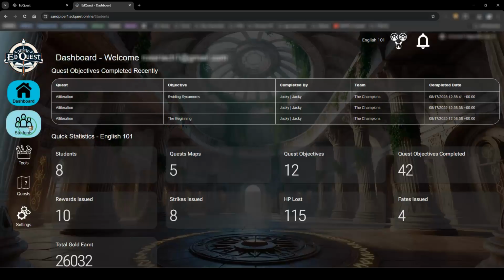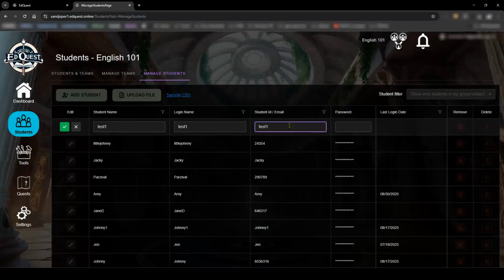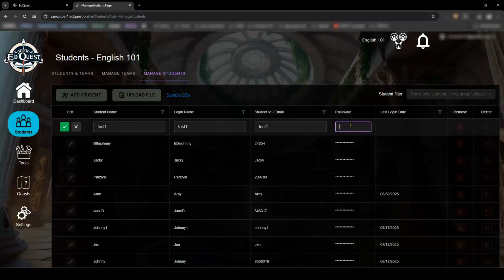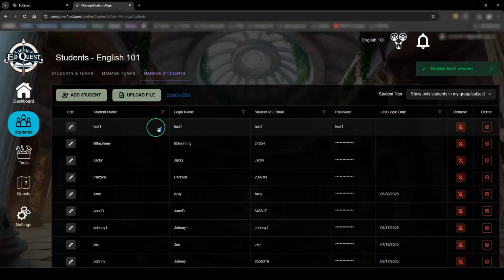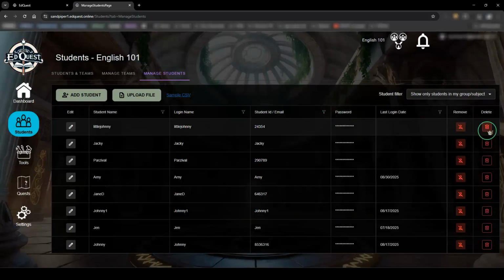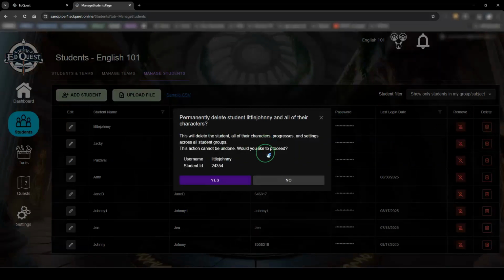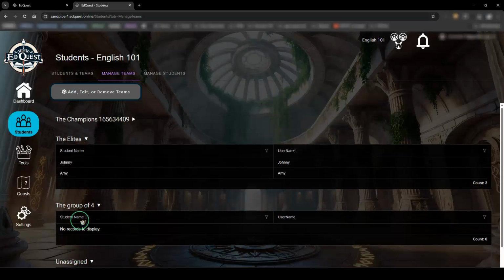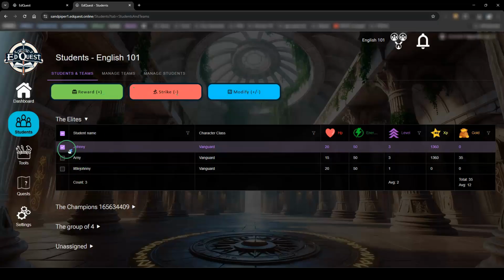How to Add and Manage Students in EdQuest | Teacher Tutorial